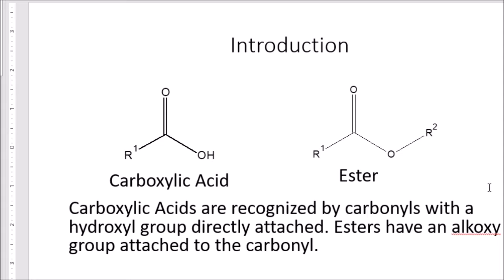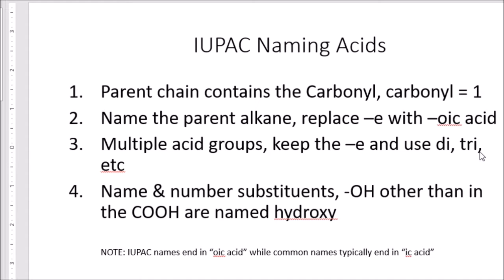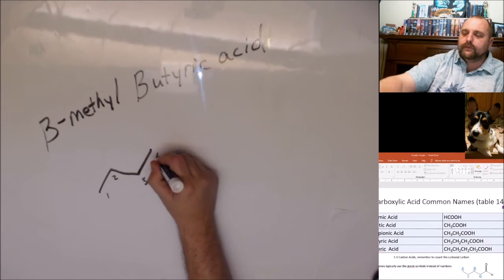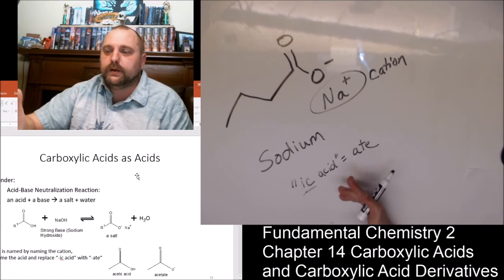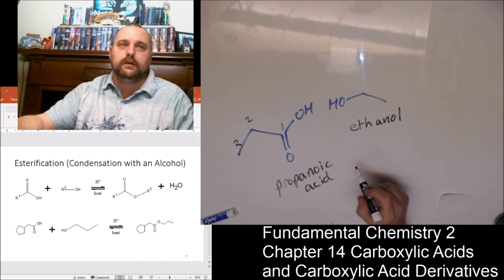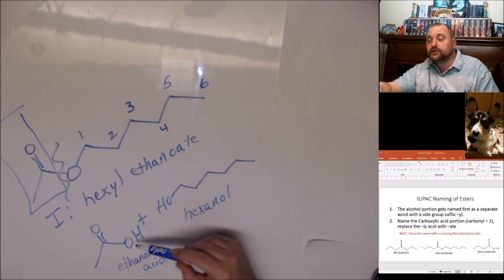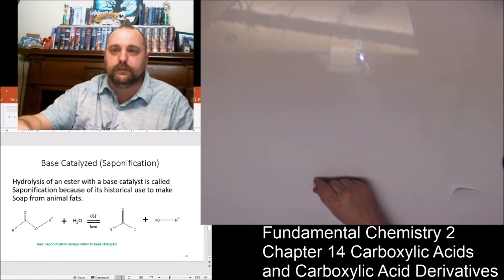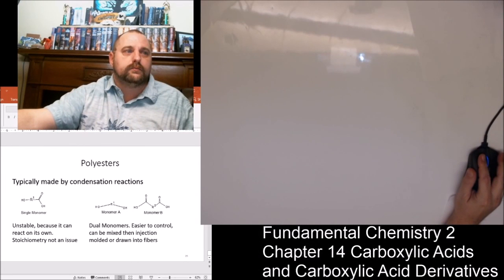Chapter 14 Carboxylic Acids and Derivatives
Carboxylic Acids powerpoint discussion.